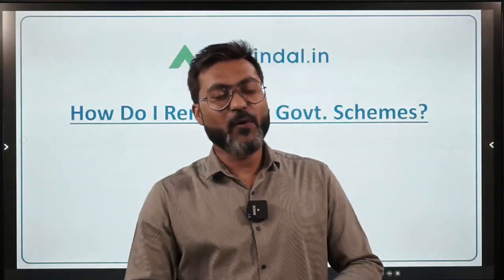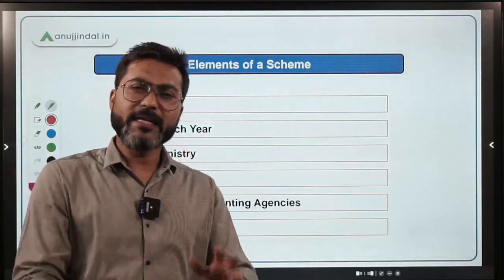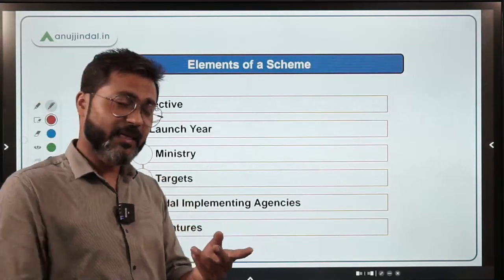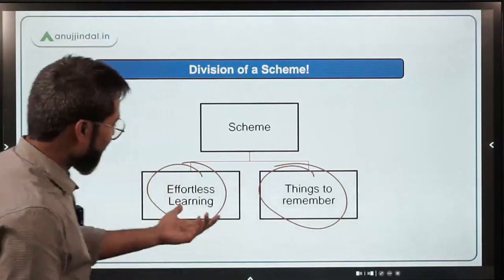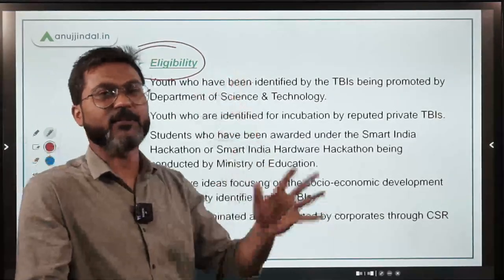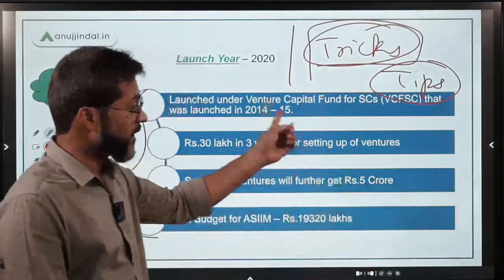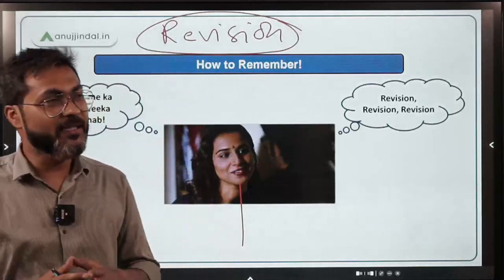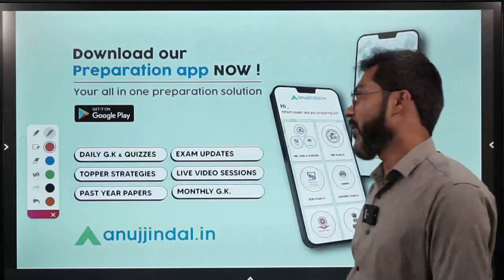How to Remember Government Schemes | RBI Grade B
If you are an aspirant of any high-end govt competitive exam, then you must have stumbled upon the broad government schemes that are lengthier than the bandwidth of the entire internet space.
Yes, they are vast but are equally important to learn. So, what’s the solution, how to remember them?
If this is exactly your query, then rest assured your search ends here.
As your favorite faculty, Manish Sir is here to solve all your problems regarding the concerned subject. Watch this video, and know, how to learn and remember every Govt. Policy, and Scheme effectively and efficiently.
Good luck!!!

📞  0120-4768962